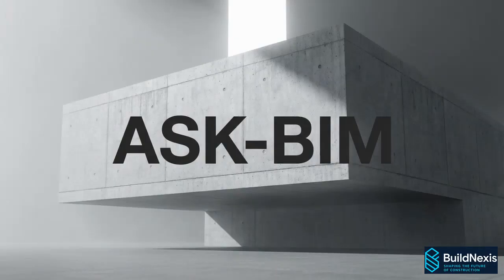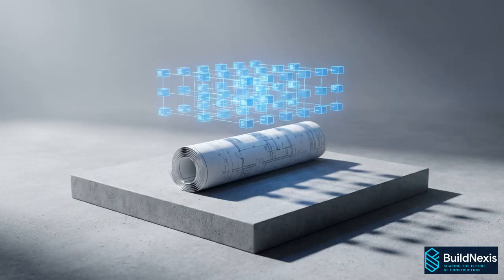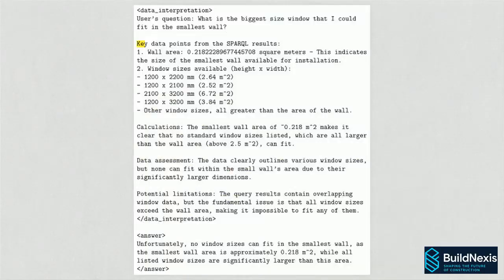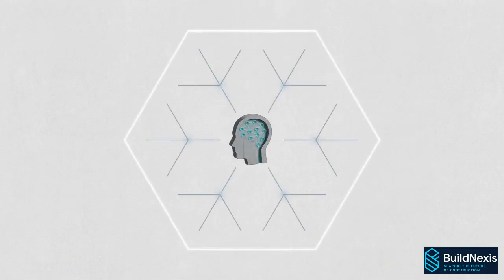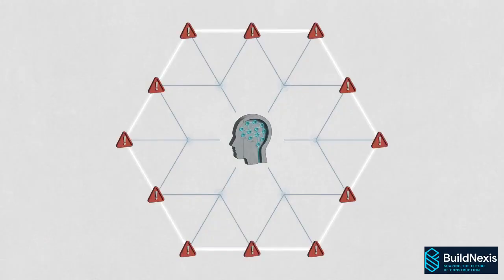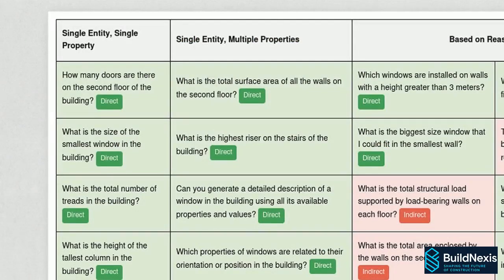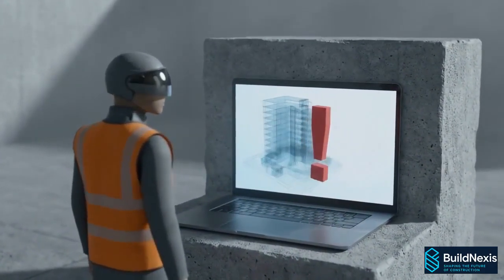ASK-BIM Explained: How AI Lets You Query BIM Models with Natural Language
BIM models are powerful—but accessing their data is still complex and technical.

In this video, we break down ASK-BIM, an AI-powered system that transforms BIM models into knowledge graphs and enables natural language querying using large language models.

🔍 What you’ll learn:

Why BIM data is hard to query
Limitations of applying LLMs directly to IFC files
How knowledge graphs improve semantic understanding
The ASK-BIM pipeline (IFC → KG → SPARQL → Answer)
Real examples of AI answering construction queries
Key challenges and future directions

💡 This approach bridges the gap between construction data and AI reasoning, making BIM more accessible, intelligent, and usable across the entire project lifecycle.

📄 Paper Citation
Ibba, A., Alonso, R., & Reforgiato Recupero, D. (2026). ASK-BIM: A knowledge graph-powered AI system for natural language querying of BIM models. Data & Knowledge Engineering, 164, 102581.